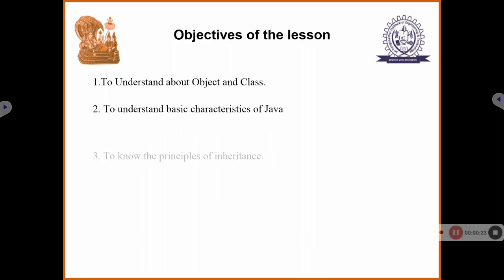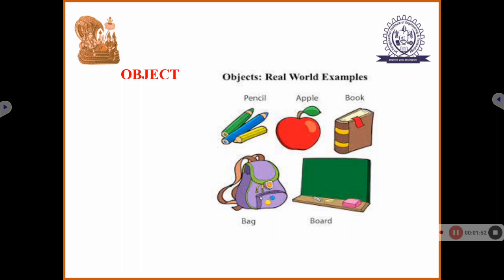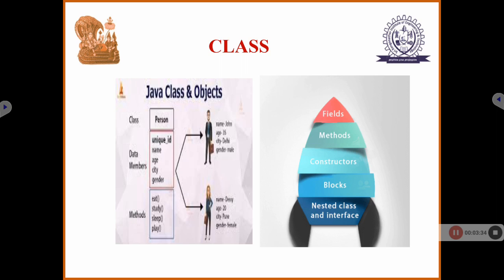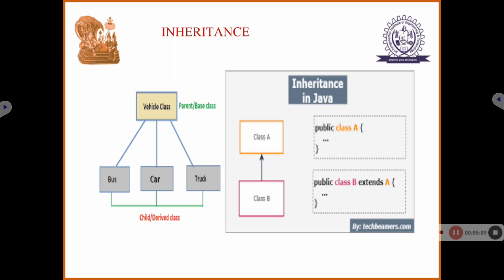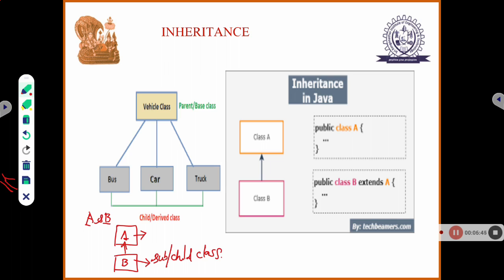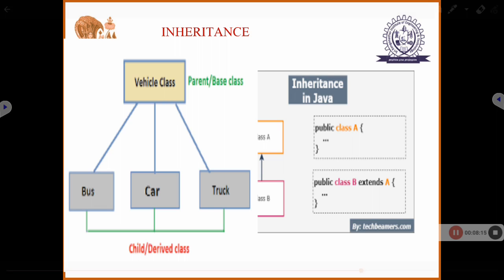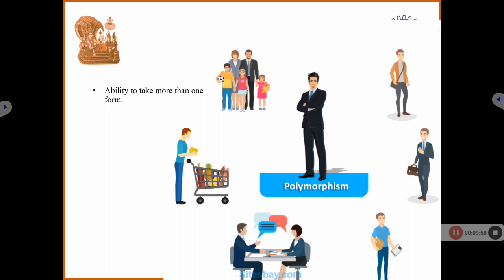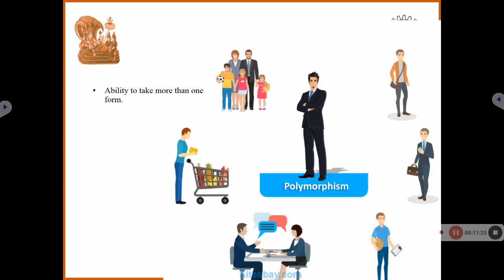CS 8392 OBJECT ORIENTED PROGRAMMING; UNIT-I OBJECT AND CLASSES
Mrs.T.Thenmozhi,
Assistant Professor,